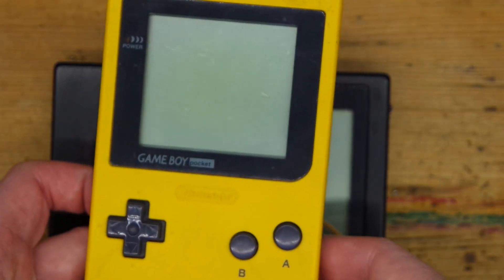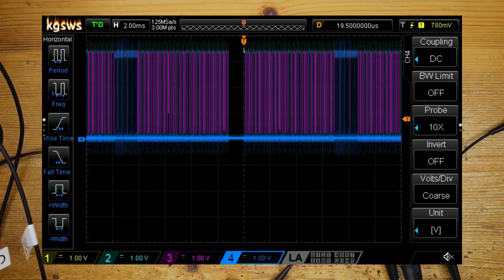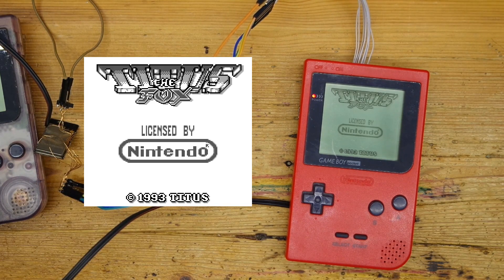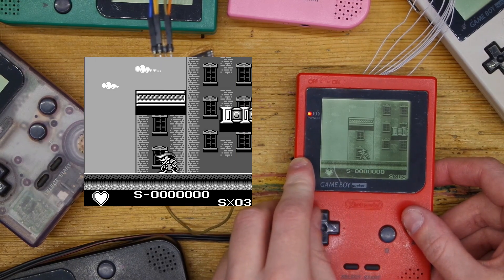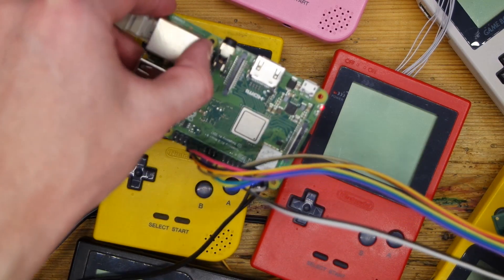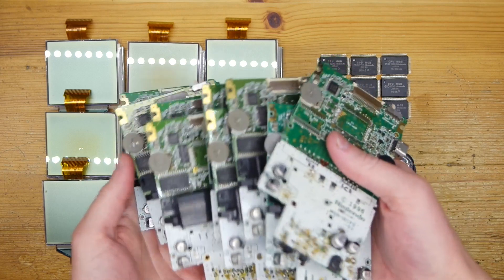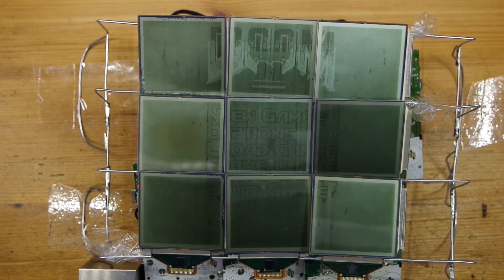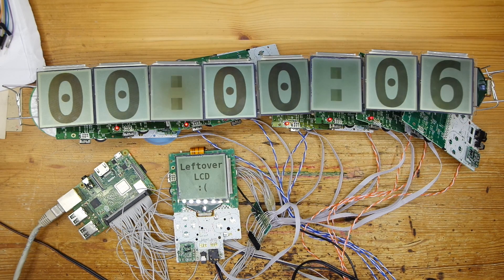I connected Gameboy LCD to ESP32 and Raspberry Pi. And then ...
Reverse engineering of Gameboy LCD. First, i'm gonna capture the video from Gameboy. Then i'm gonna generate my own video from ESP32 and Raspberry Pi. And then ...